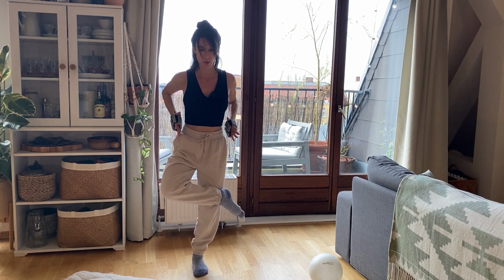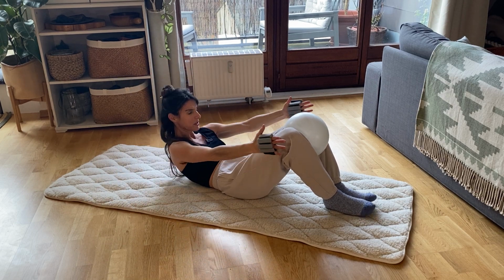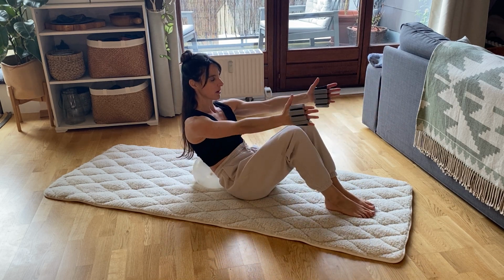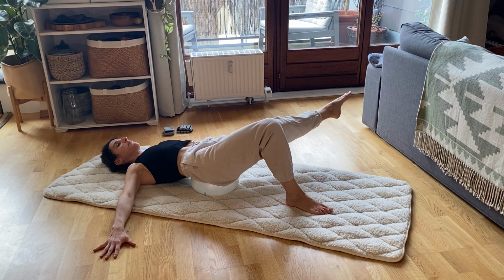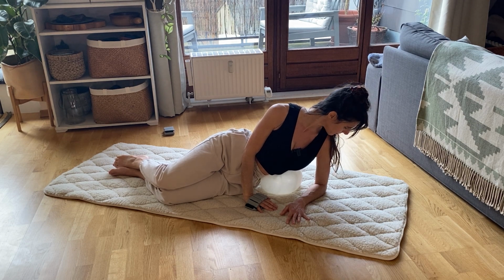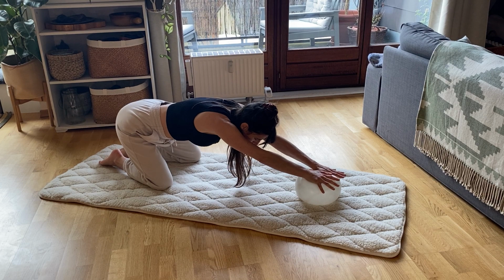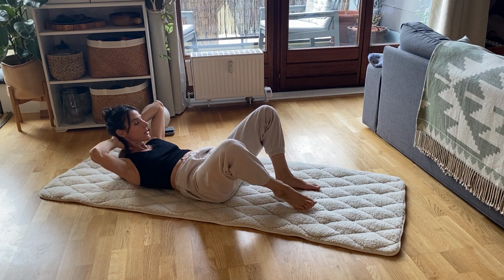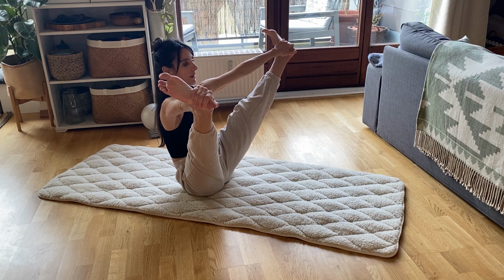60-Minute Wednesday PILATES Flow (March 29,2023)